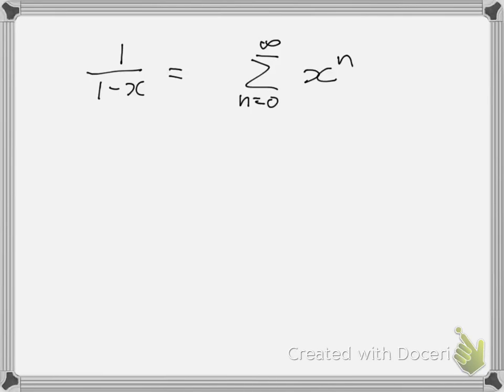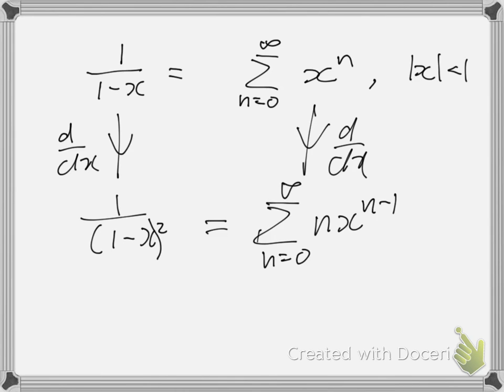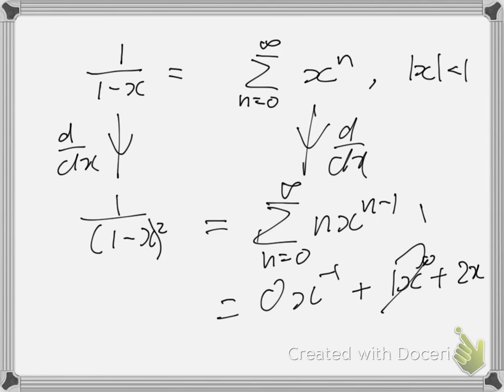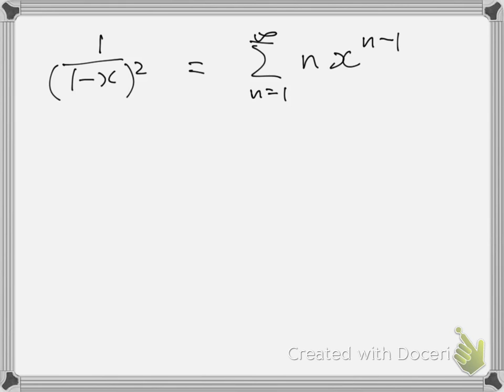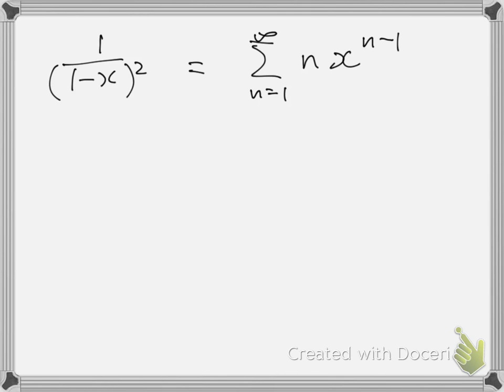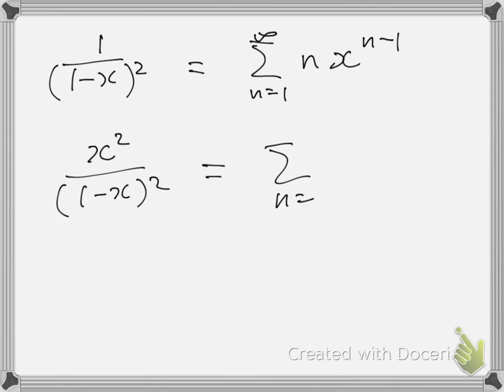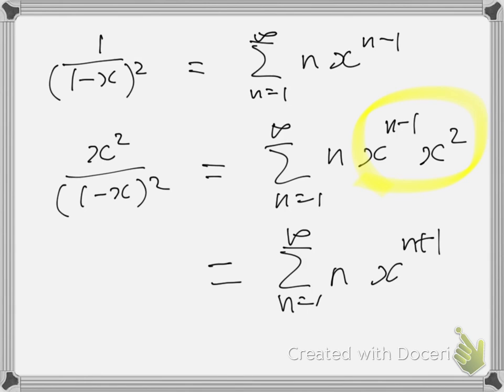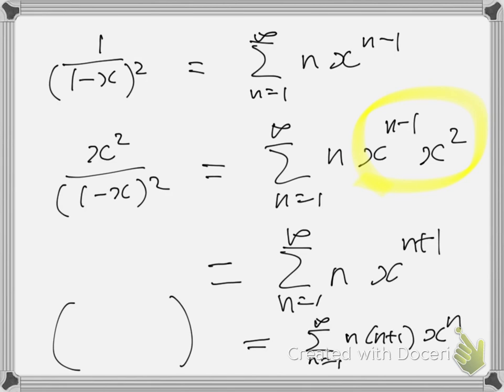Derivative of power series